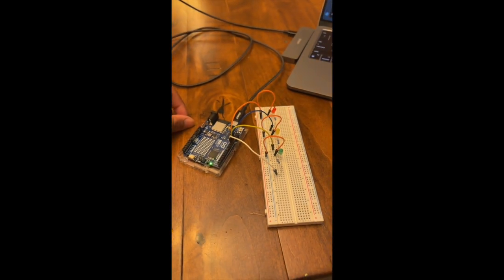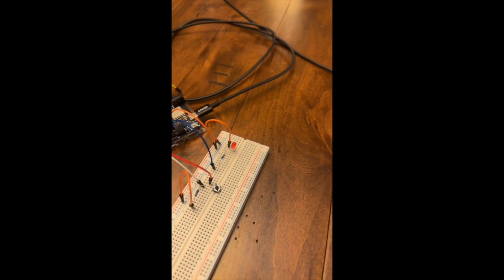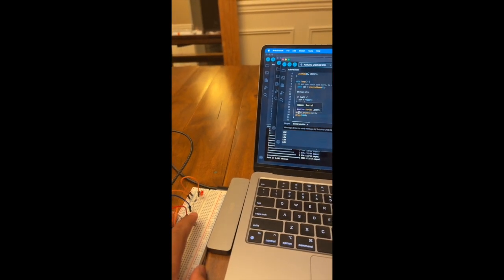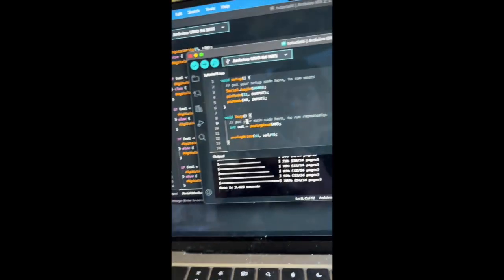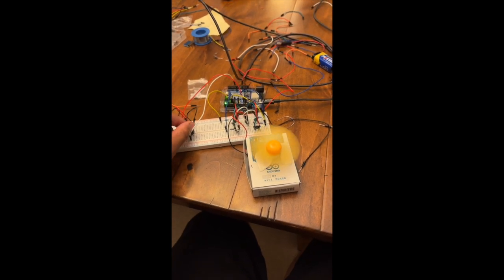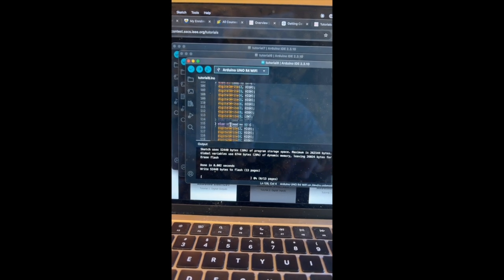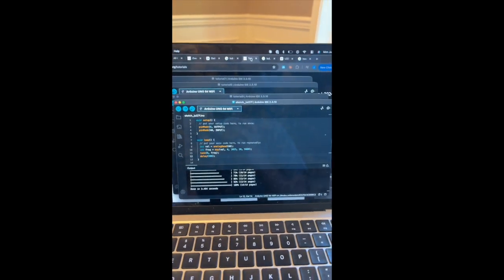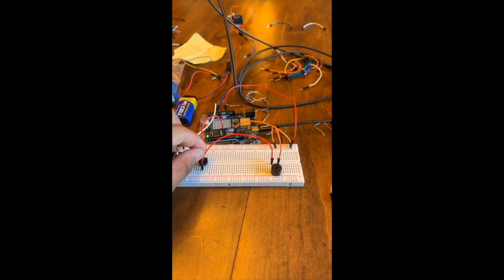certification for sscs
challenges completed:
1-6, 8-10, 13

notes:
challenge 6 - did not have a switch so used push button and h-gate
challenge 13 - temp sensor was finicky and read nan a few times during presentation